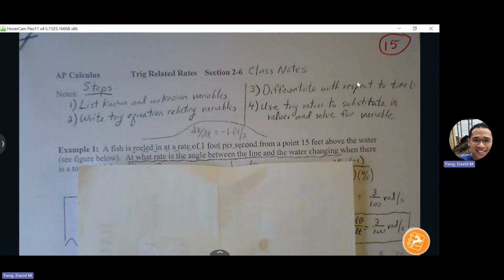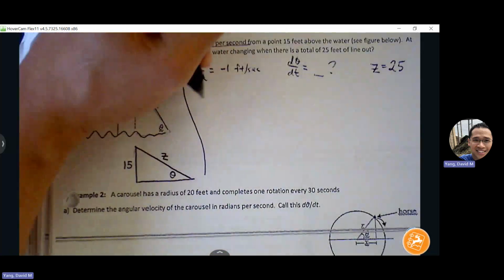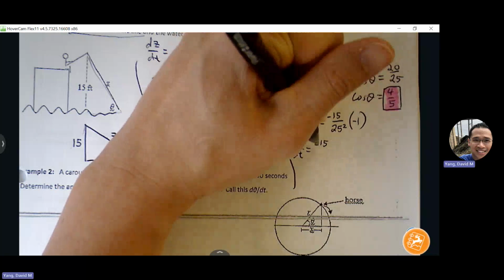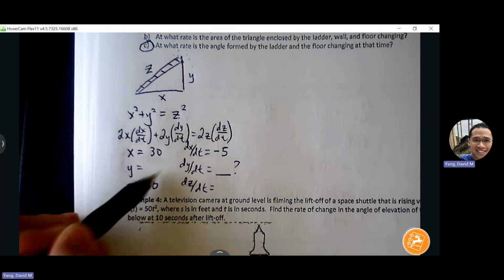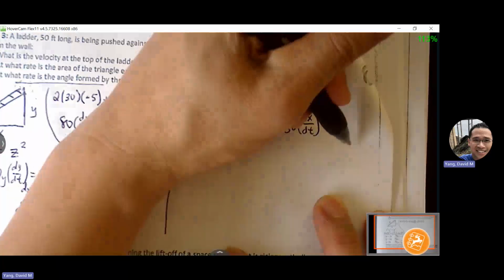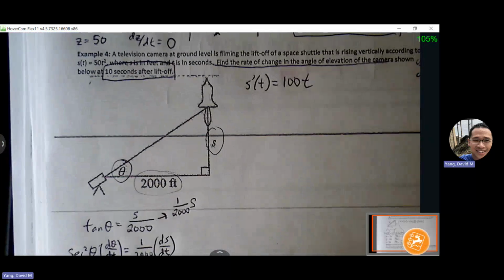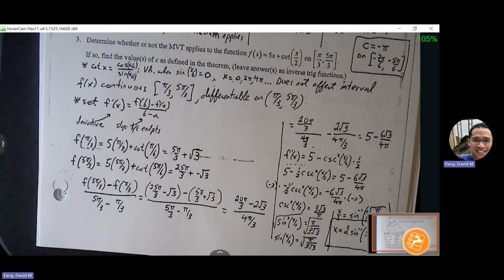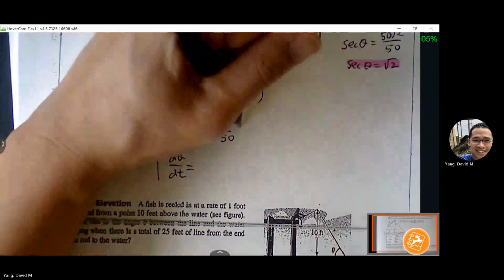AB Calc Trig Related Rates Notes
AP Calculus AB - (Fri) Dec 1, 2023